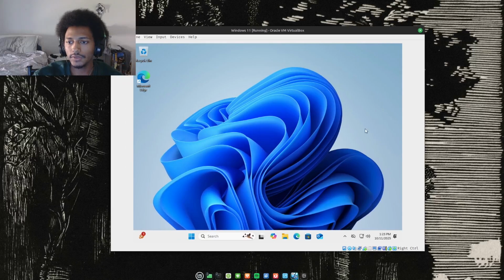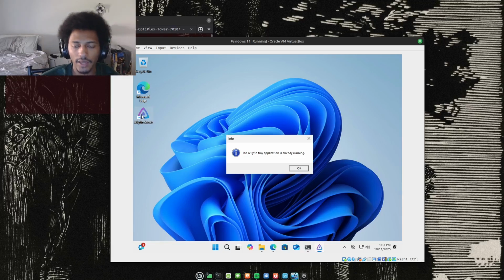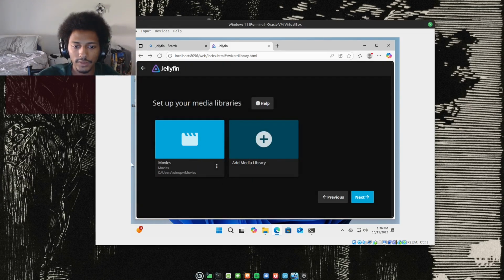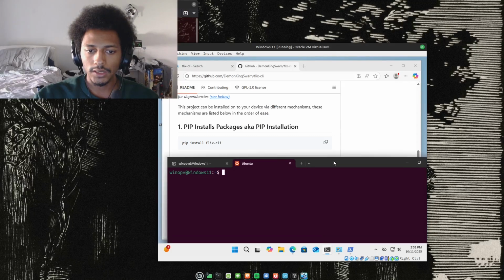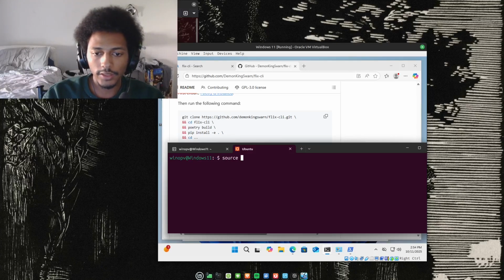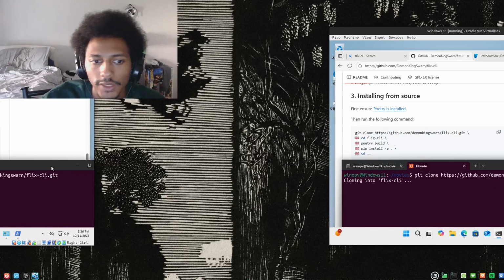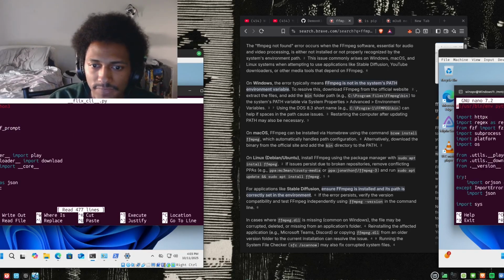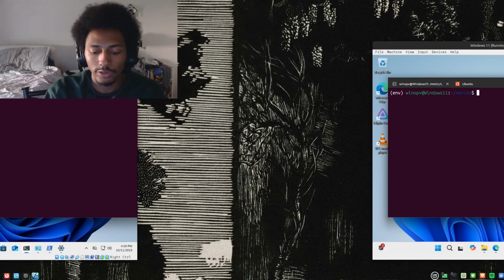Jellyfin Server and Media Downloading Tutorial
This Video will be showing you how to setup a Jellyfin server and install media to the server for Windows Users. Sorry for the disorganization, I may or may not remake this tutorial video again.